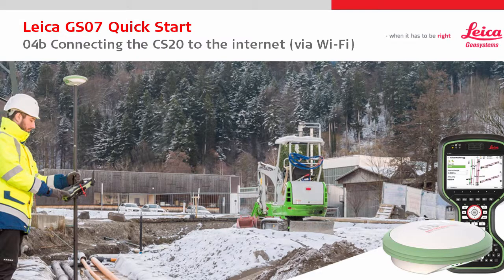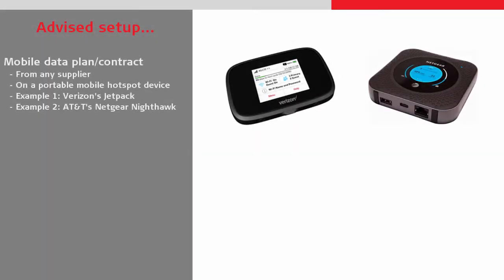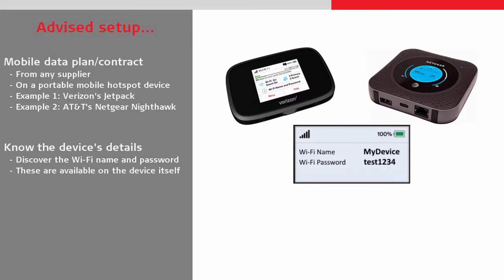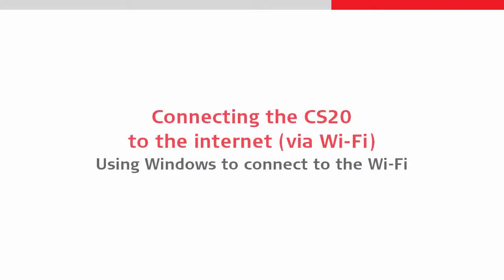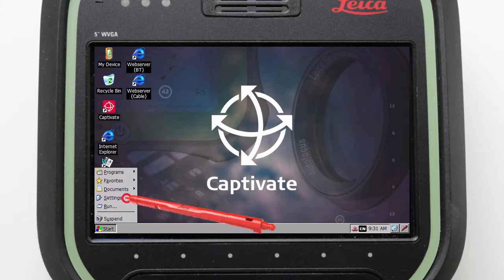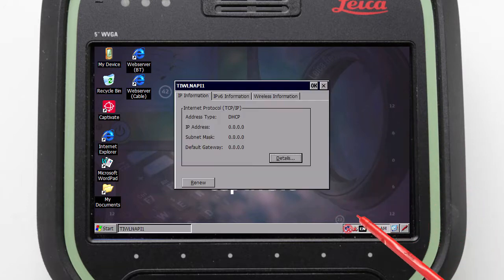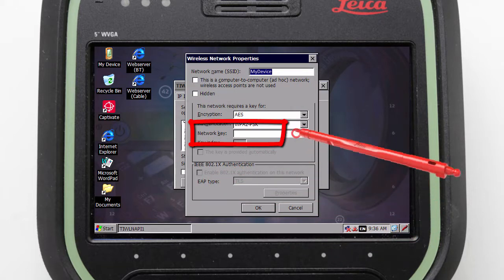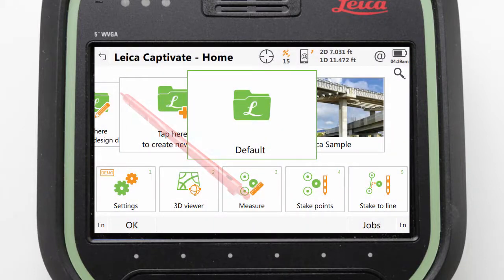GS07 QS Video 04b Connecting the CS20 to the internet via Wi Fi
The GS07 is Leica Geosystems’ new mid-range GNSS smart antenna. This video focuses on how to prepare and perform the advised setup to connect the CS20 to the internet via Wi-Fi.